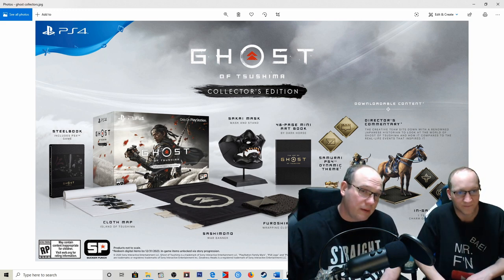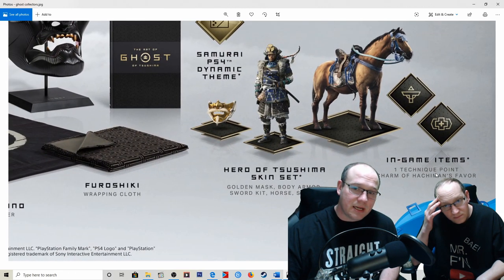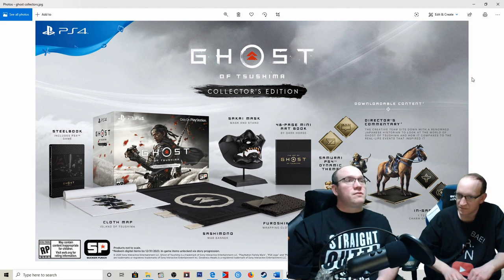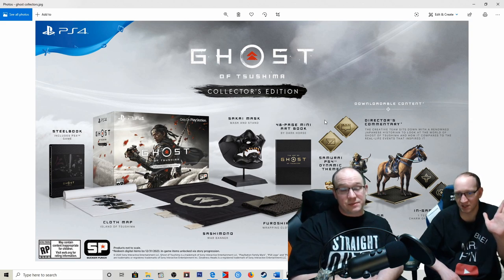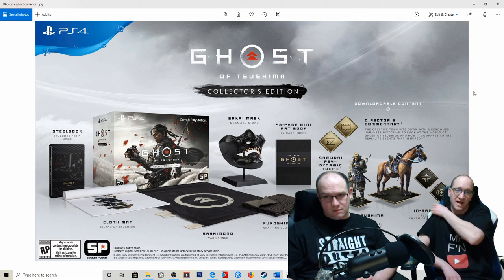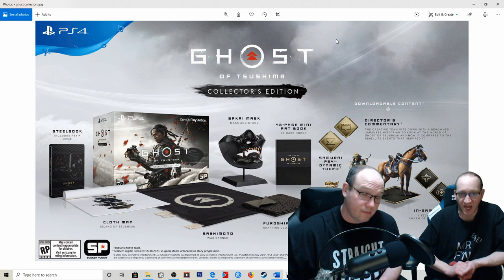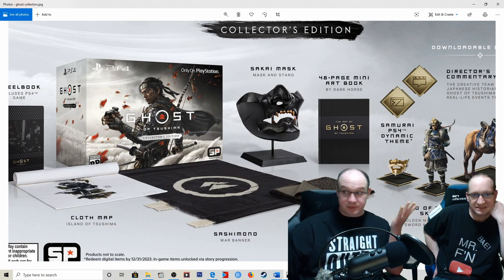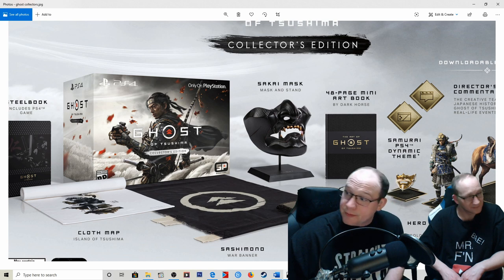A Big Ripoff?! Ghost of Tsushima Collector's Edition Breakdown and Review! Should You Buy?!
the Special Edition on Amazon!(Other Editions Available)
*Above Link is Associate Link*

The Ghost of Tsushima Collector's Edition really pushes us to the very limits of what we are willing to accept for pricing but at the end of the day, it isn't a TERRIBLE value.  We want to know what you all think about this Collector's Edition in the comments below!

CHANNEL LINKS!

Epic Store Support a Creator Tag:  NEOKURONOX

Thinking about supporting Robert's Anime Corner?  IT SUPPORTS US!

Jdog PSN- jdog4everr

Neo PSN- Neokuronox